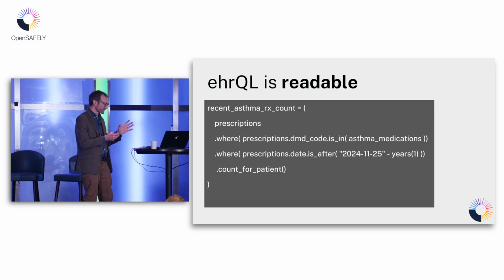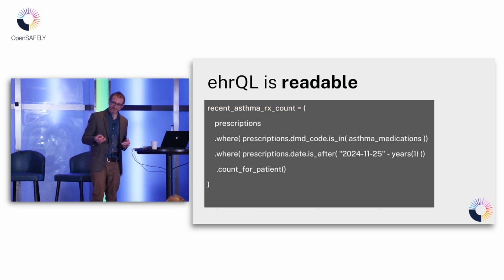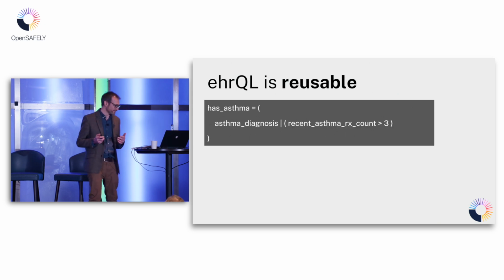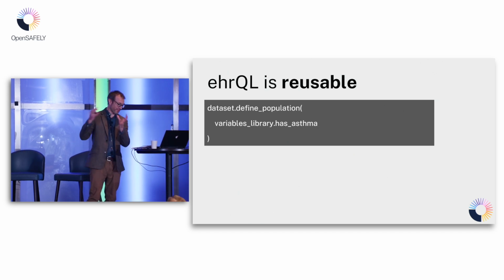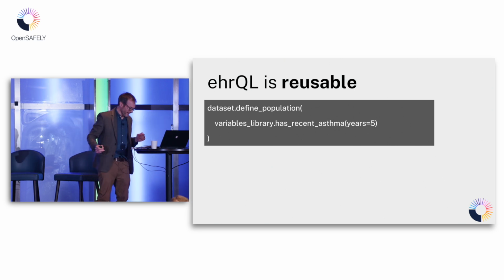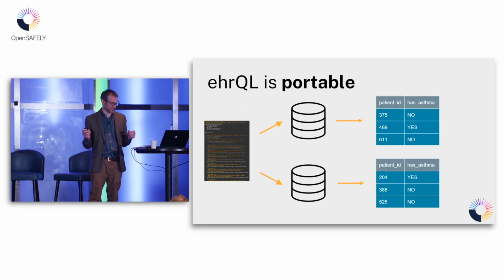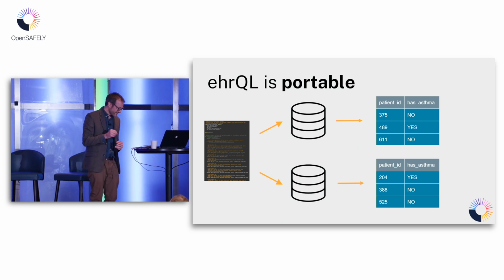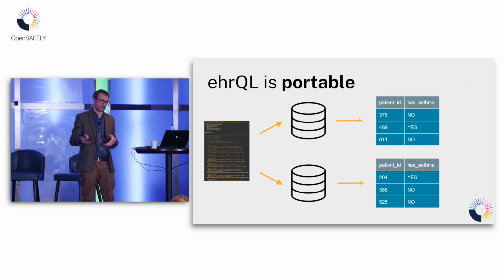ehrQL - a better way to work with EHR data - Dave Evans, with introduction by Seb Bacon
Dave Evans, staff developer at the Bennett Institute, talks through the ehrQL language designed for working with electronic health records